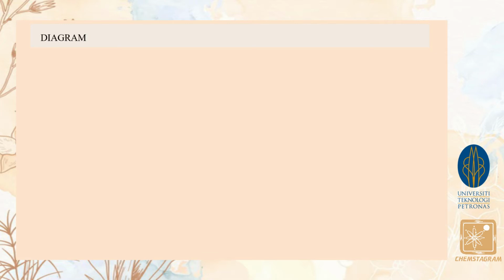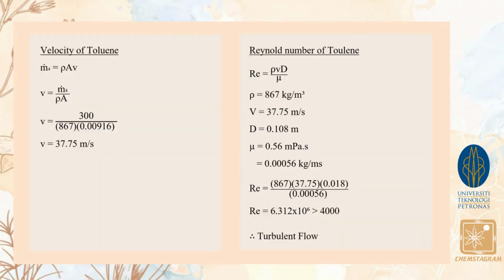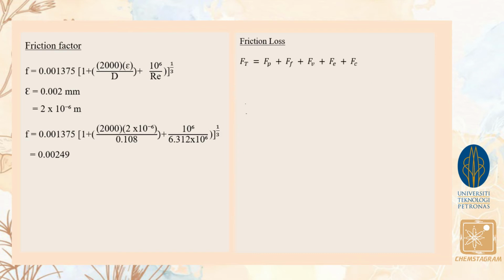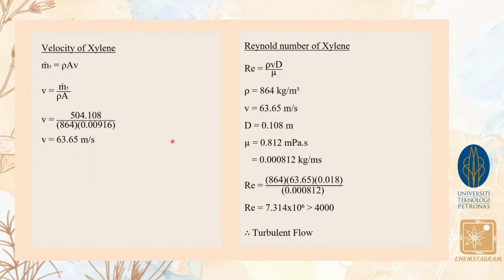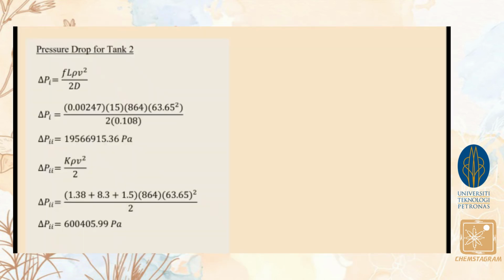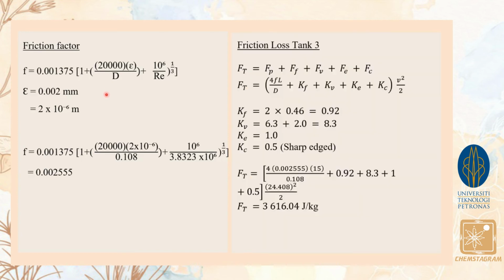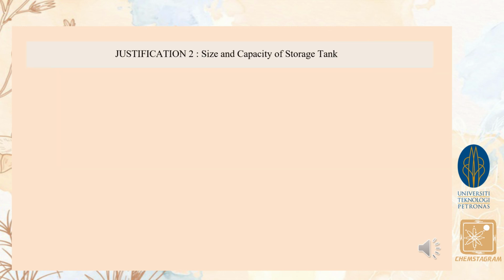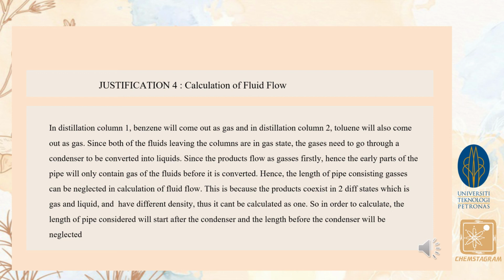Chemical Engineering Fluid Mechanics : Incompressible Fluid Flow